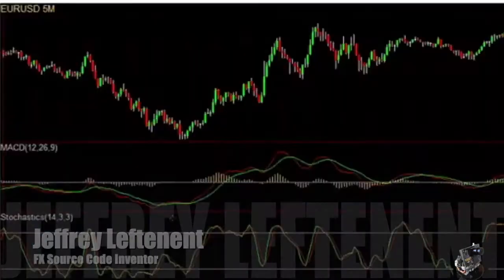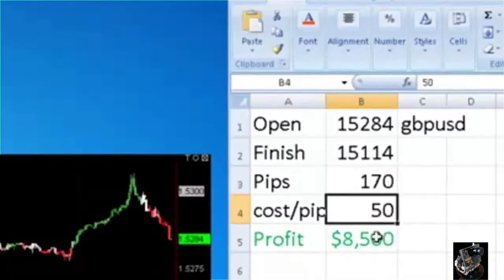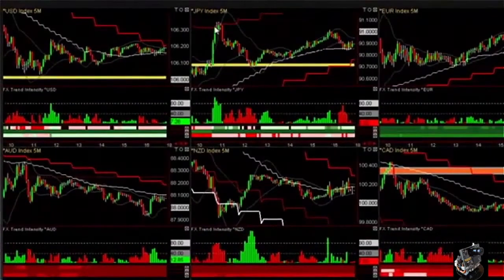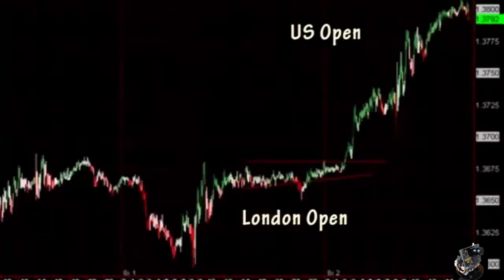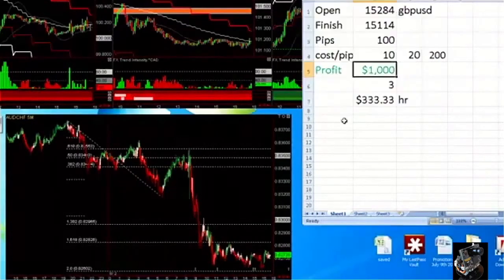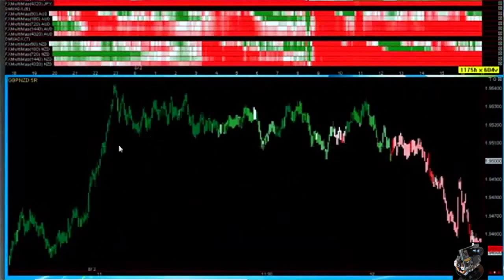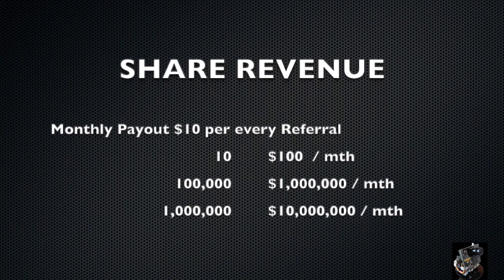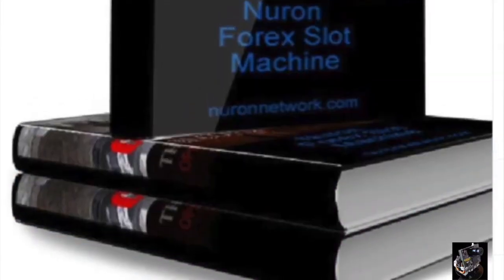Forex Trading Quantum Synergy’s Forex Presentation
World's first How to win in Social Forex Platform with unlimited Income.
We have incredible Free Offers!